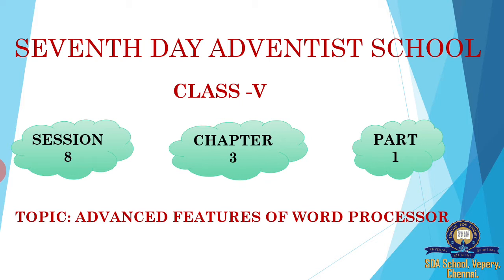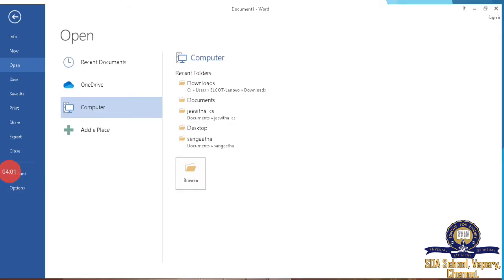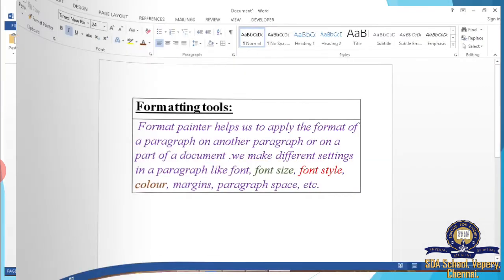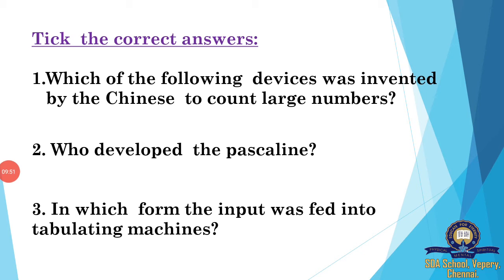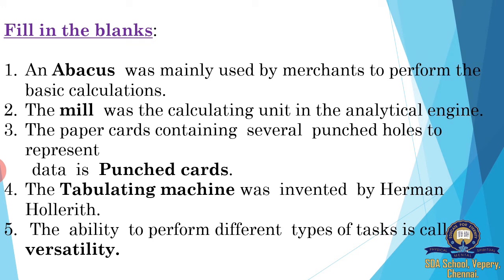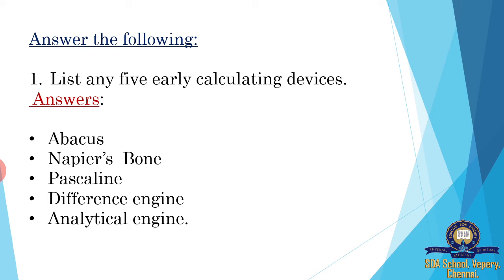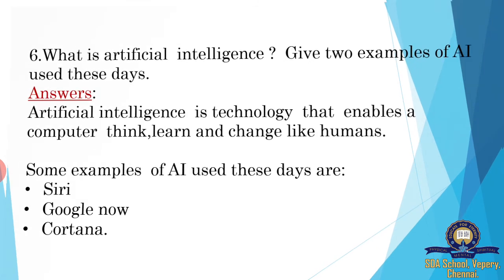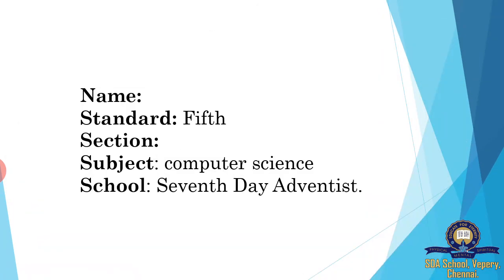Class 5/ICSE/Computer Science/Chapter 3 - Part 1/Session 8